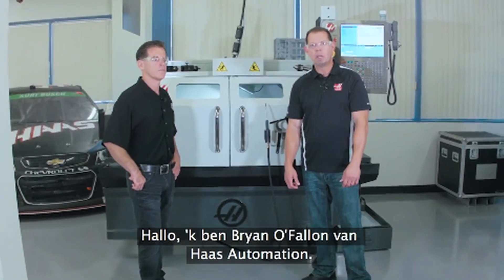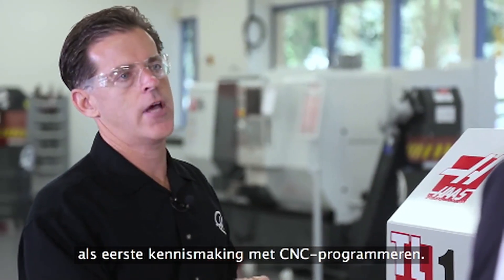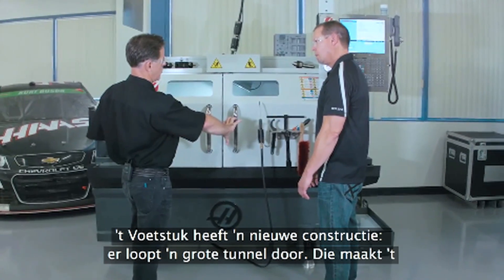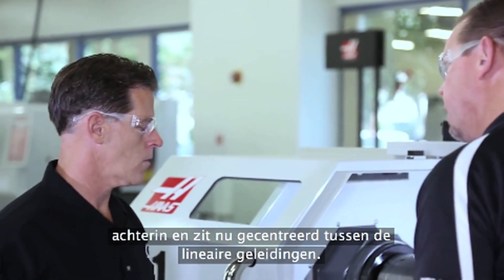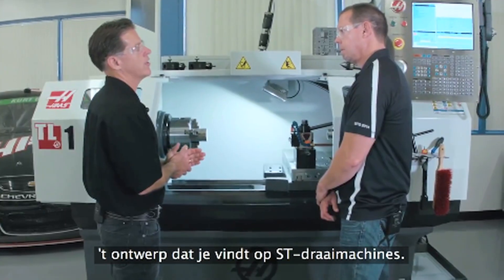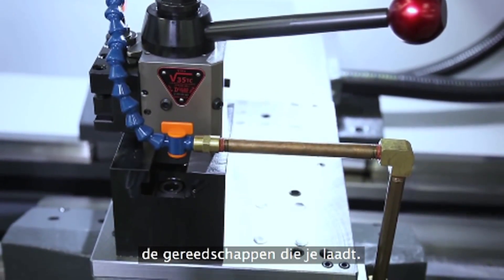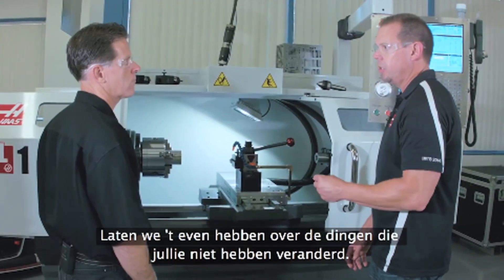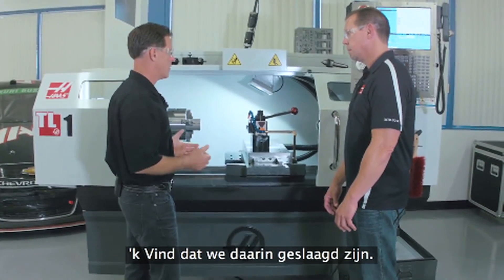(NL)De herontworpen Haas Toolroom-draaibank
De Haas TL-1 is de perfecte machine voor startende ondernemers of als overgang van draaien met handbediening naar CNC-draaien. In deze video bespreken design engineer Eric Wood en product specialist Bryan O'Fallon een aantal van de belangrijkste kenmerken van de vernieuwde, herontworpen Haas TL-1.

Blijf op de hoogte van het laatste nieuws en de nieuwste productvideo’s en casestudy’s van Haas Automation.